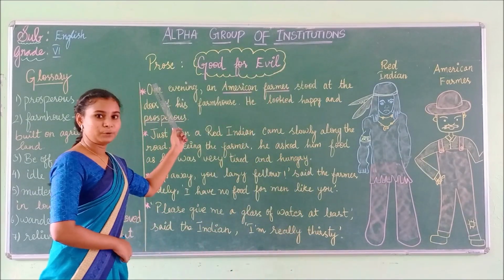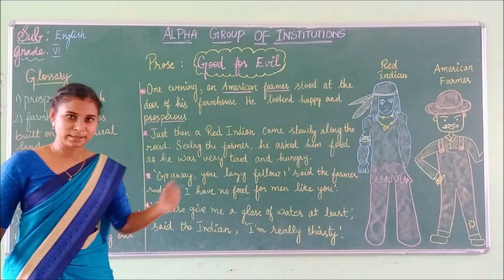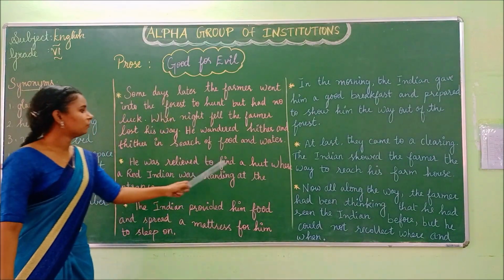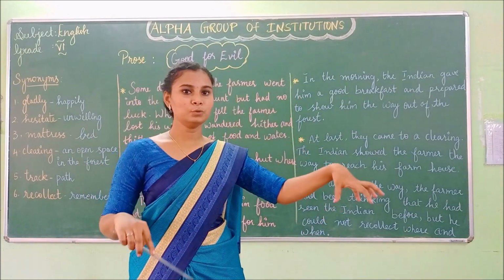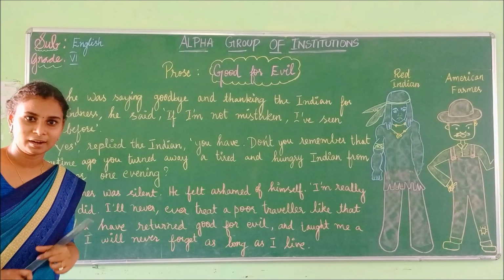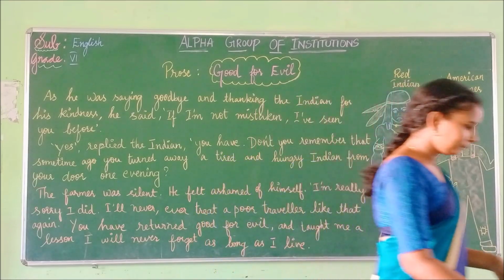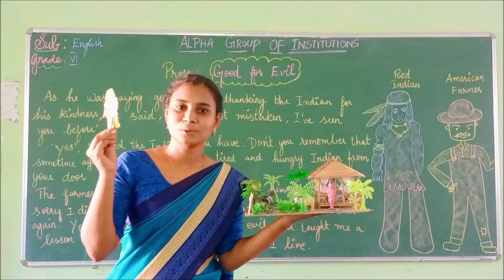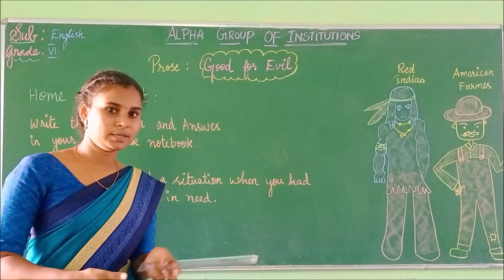GRADE VI ENGLISH GOOD FOR EVIL